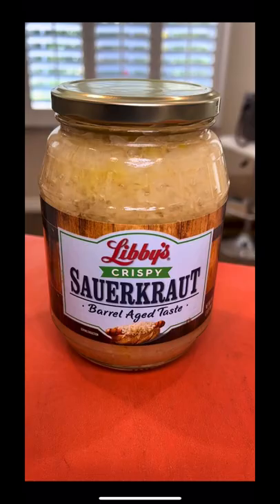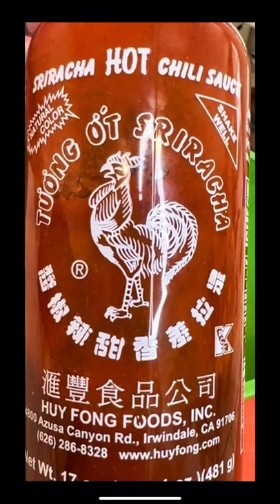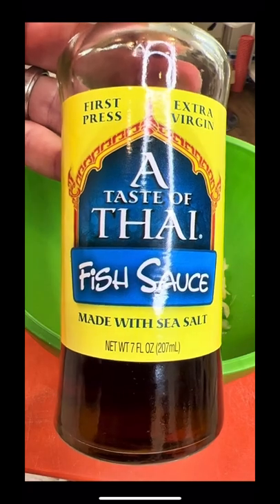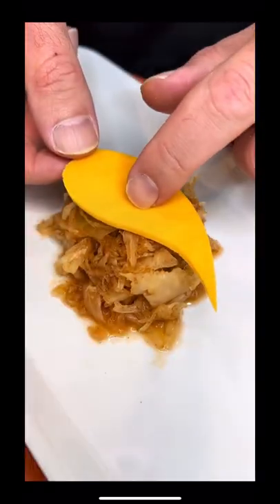Korean Kim Cheese